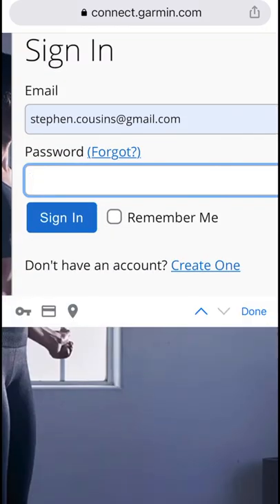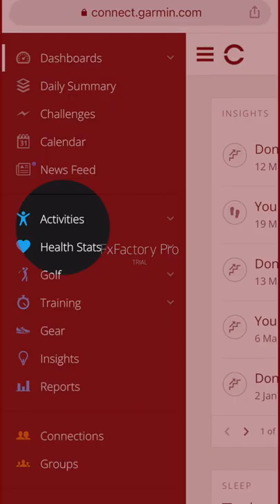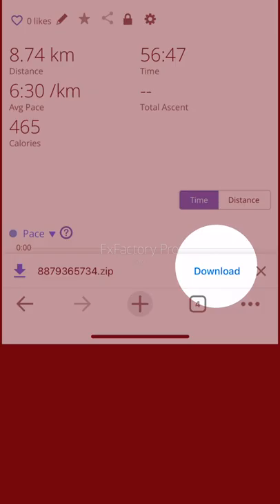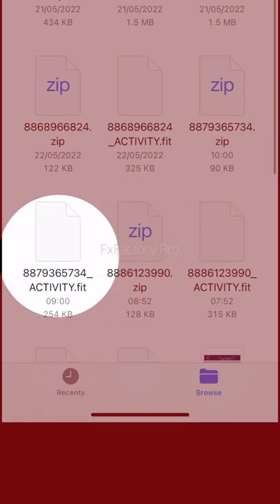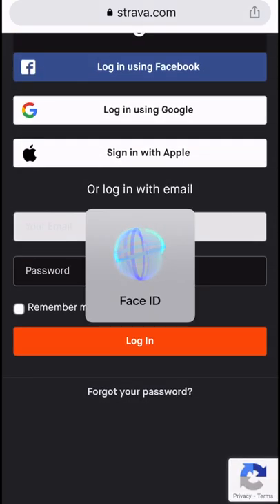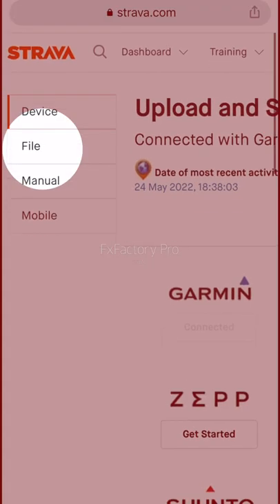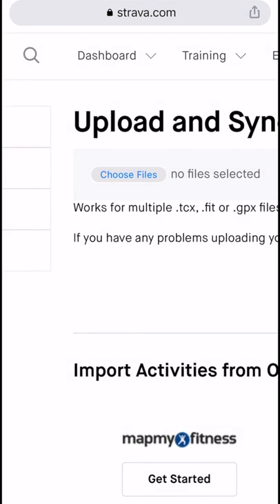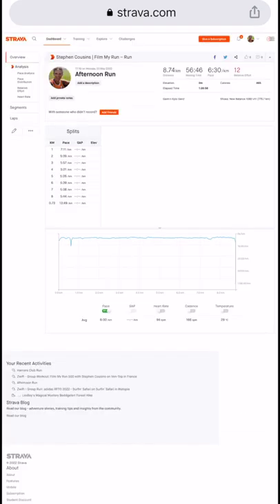Accidentally Deleted a Strava Activity? Here's What to Do. No Computer Required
Have you ever accidentally deleted a Strava activity? Or do you need to manually upload an activity to Strava on your phone? This walk through will show you how to download from Garmin connect and then re-upload to Strava all from your phone. No computer required.